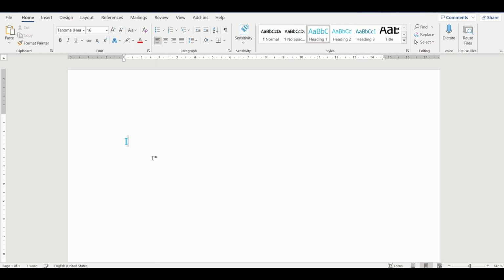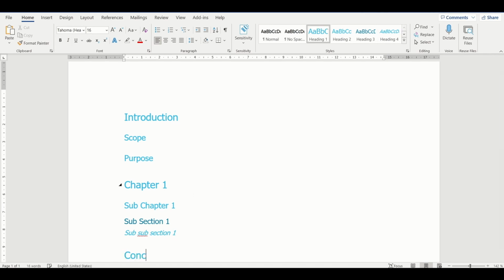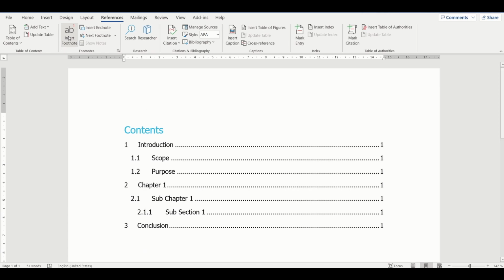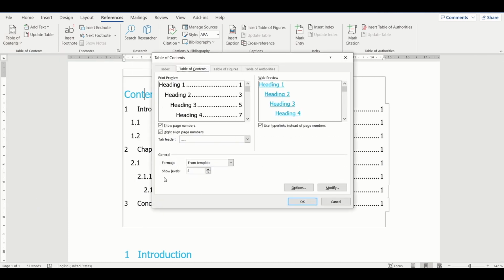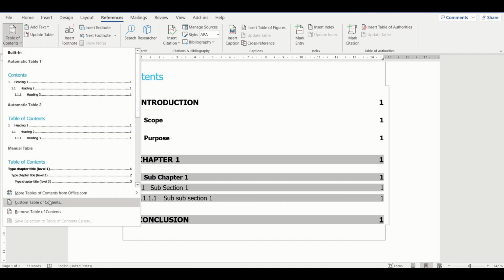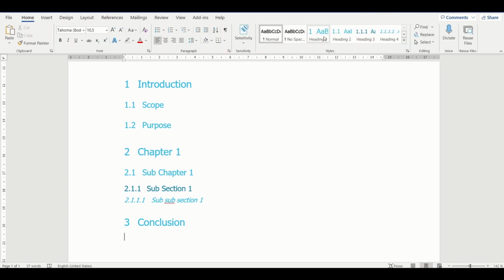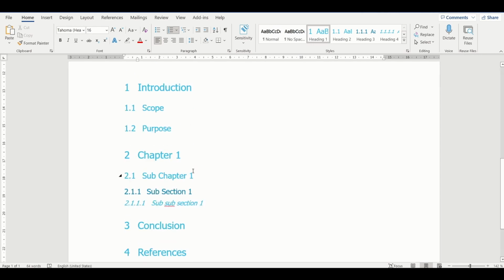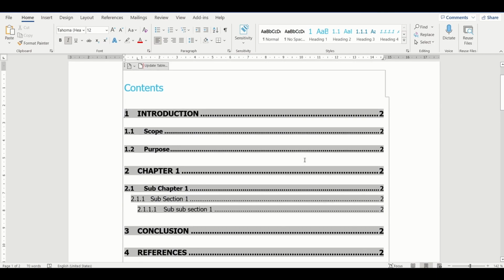Microsoft Word - Auto Generation and updating of Table of Contents with numbering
Hi All, This video helps users of Microsoft Word how to generate and update the Table of Contents with a few clicks. tips quick update #2023